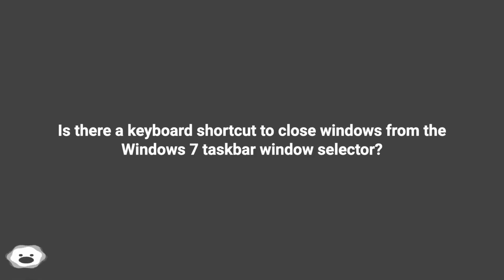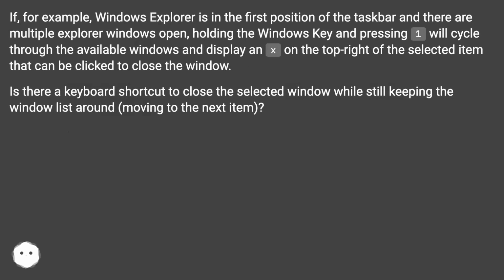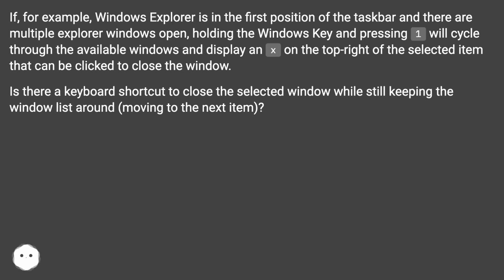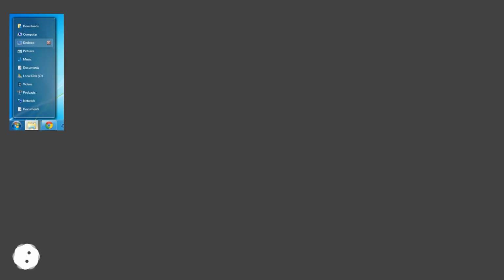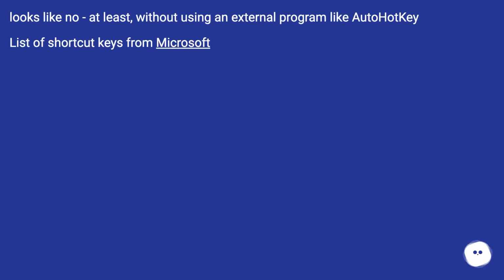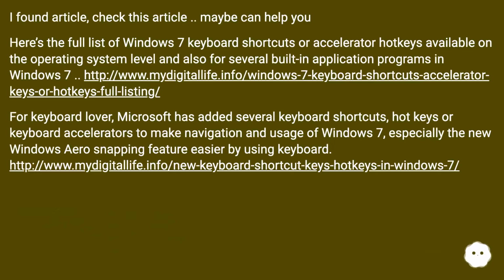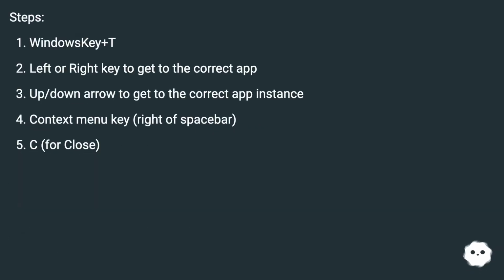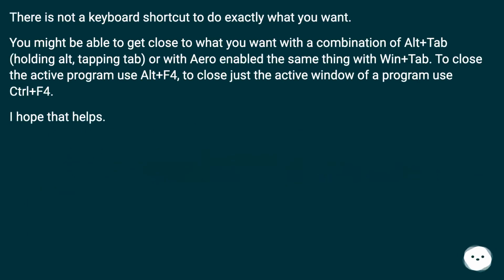Is there a keyboard shortcut to close windows from the Windows 7 taskbar window selector?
Chapters
00:00 Is There A Keyboard Shortcut To Close Windows From The Windows 7 Taskbar Window Selector?
00:34 Answer 1 Score 4
00:46 Answer 2 Score 0
01:18 Answer 3 Score 3
01:37 Answer 4 Score 0
02:02 Thank you